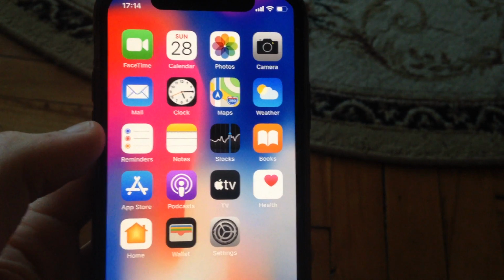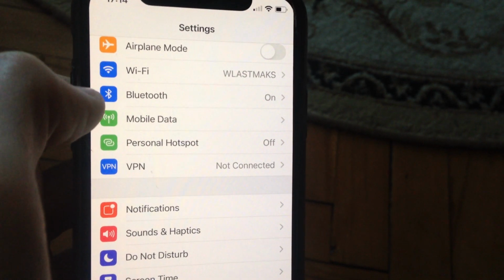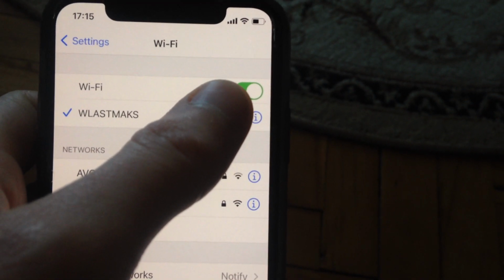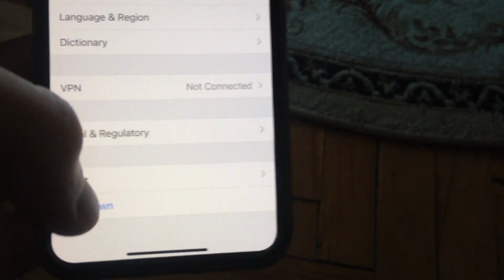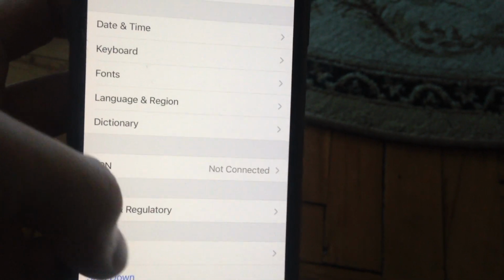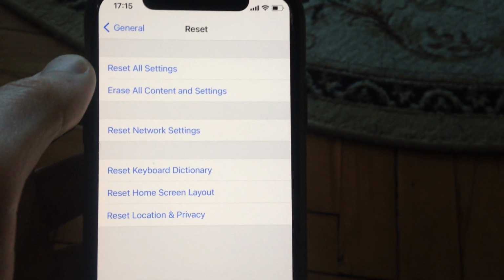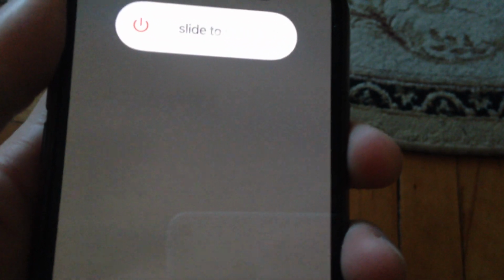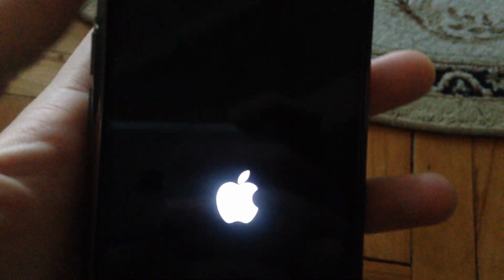Unable To Check For Updates iOS 14 Fix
If you don't know Unable To Check For Updates iOS 14 Fix, this video is for you.